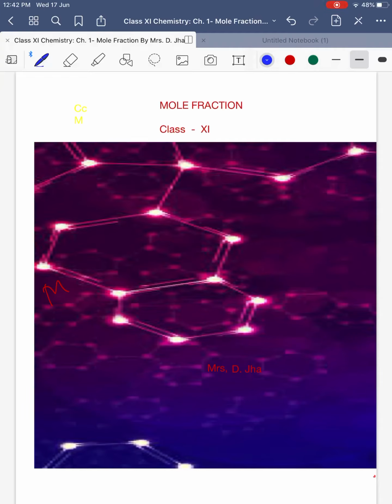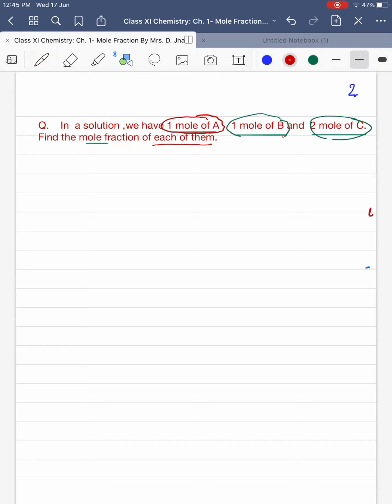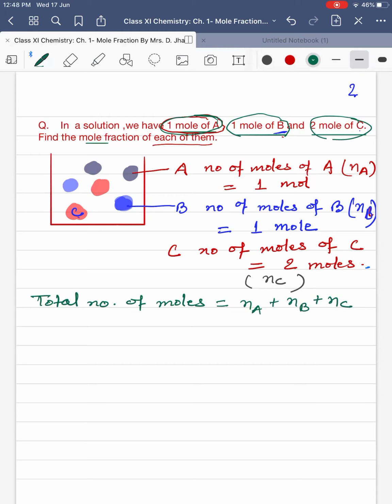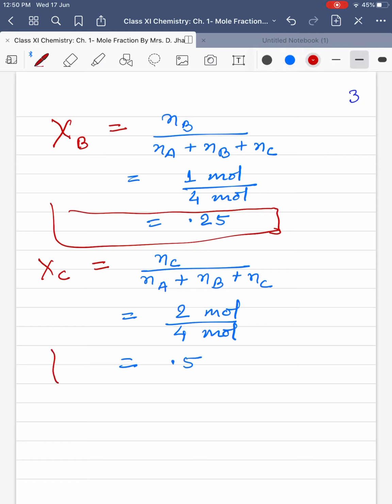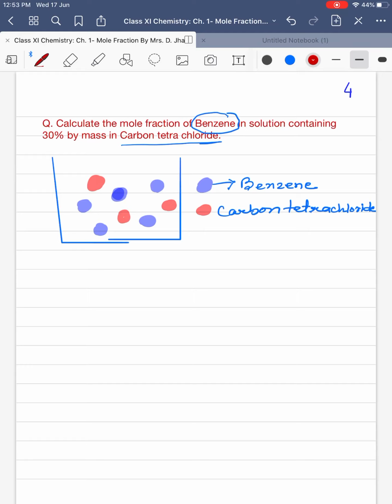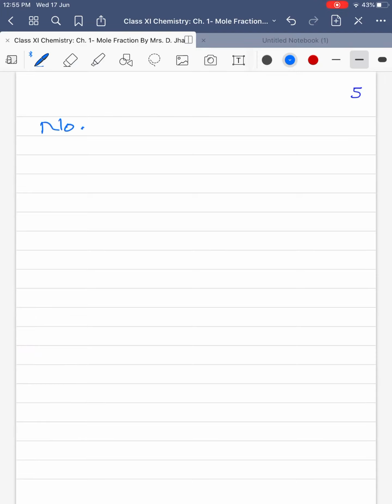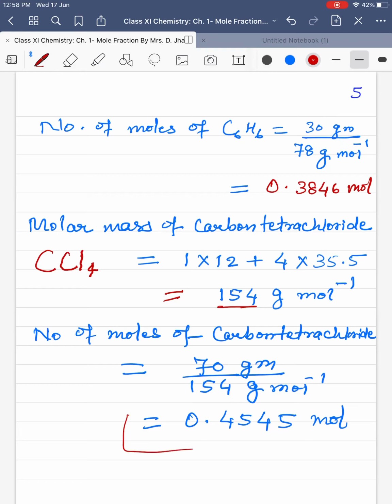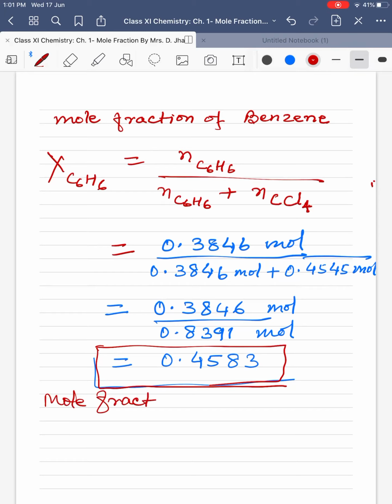Class XI Chemistry Ch 1 Mole Fraction by Mrs D Jha